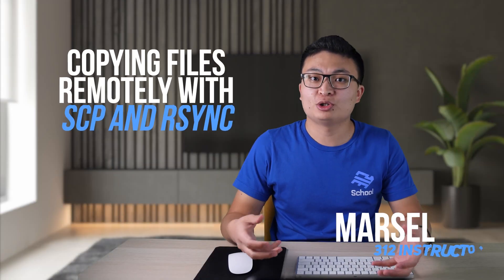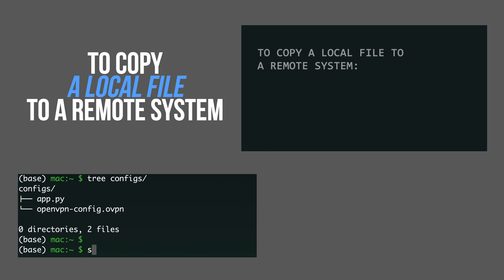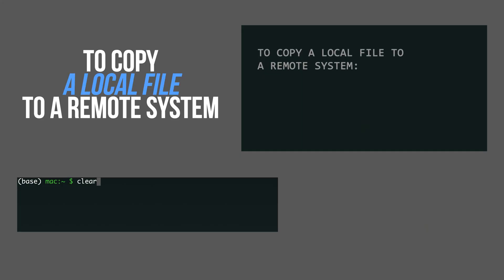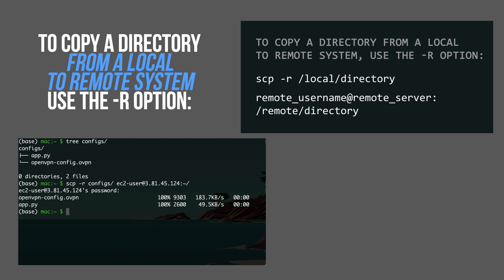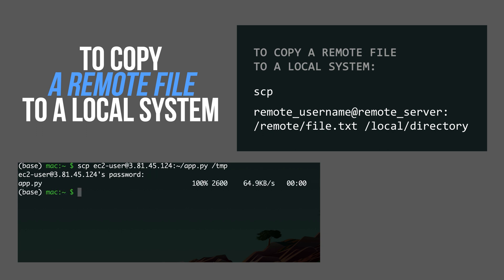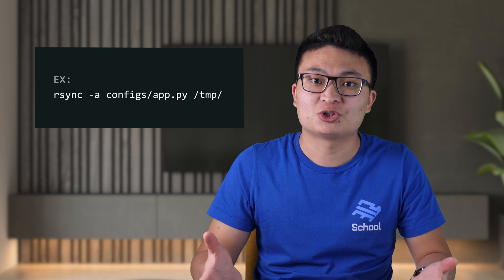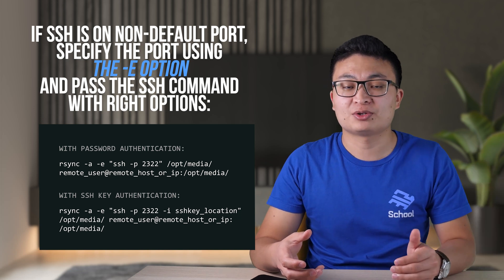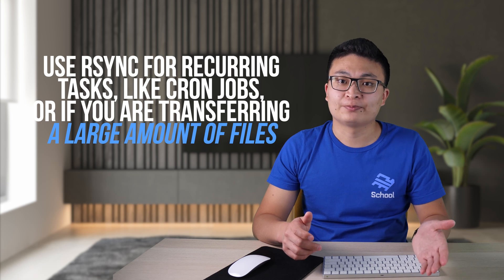Copying files remotely over SSH with SCP and Rsync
This is a short tutorial explaining "How to copy files remotely over SSH with SCP and Rsync tools". We will look into copying files locally and remotely with SCP and Rsync tools. We will look at their syntax, demo several examples, and also when should you use SCP and when Rsync.

Timeline:
0:00 Copying files remotely over SSH
0:40 SCP
7:09 Rsync
9:41 Rsync vs SCP

P.S. I try to explain things in a most comprehensive way that makes sense even to people who have little IT experience. Please share your feedback down below with the comments so I can improve the tutorials moving forward.